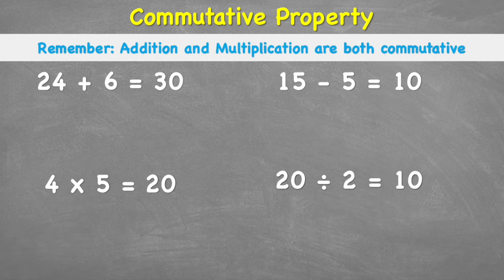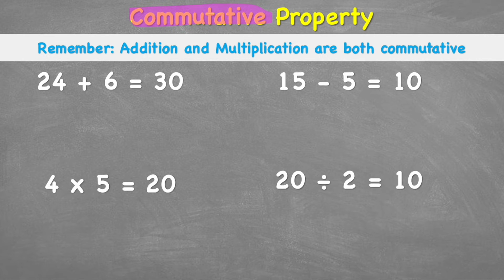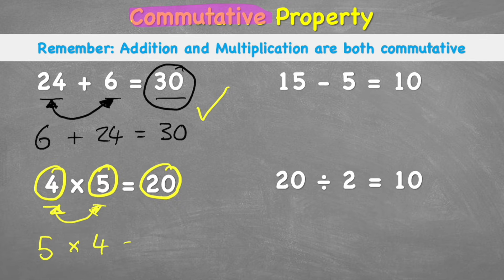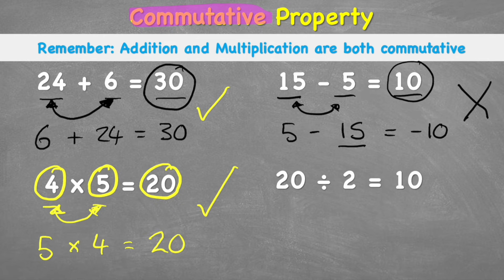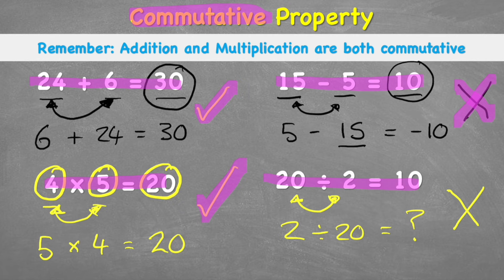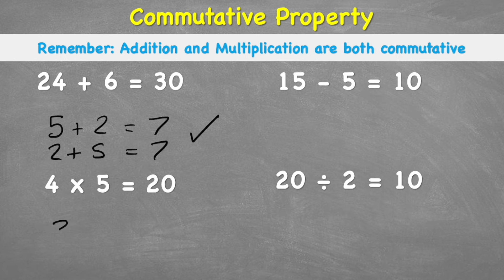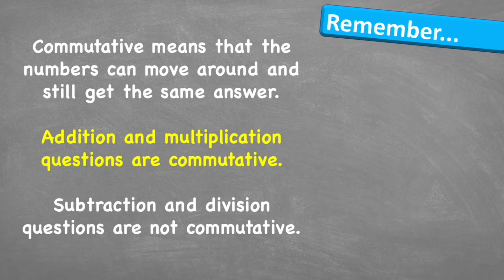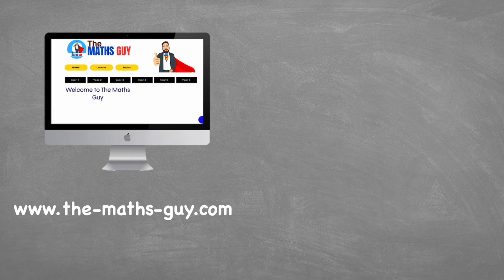Learn The: Commutative Property Of Addition And Multiplication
In this video we learn all about the commutative property of addition & multiplication. We will also learn that the commutative property does NOT work for subtraction and division!

This is an essential skill to understand before attempting to do things like 'column method' of calculations to avoid making mistakes!

00:00 Intro
00:10 Learning
04:20 What to remember
05:00 Subscribe